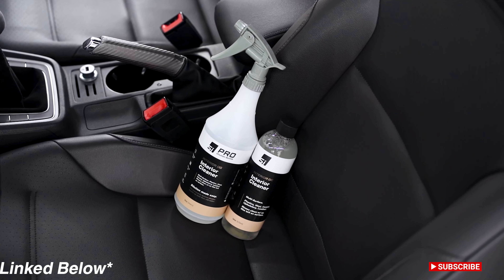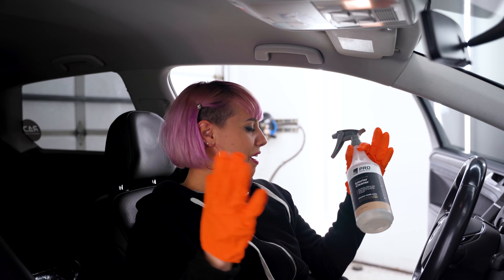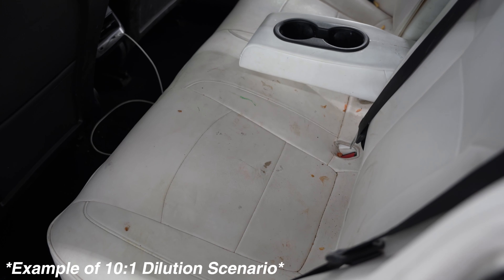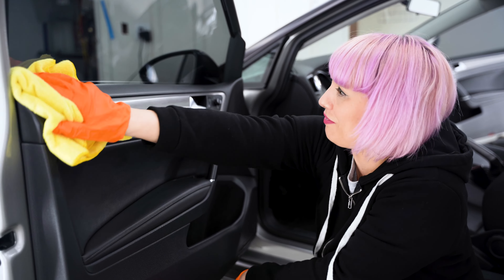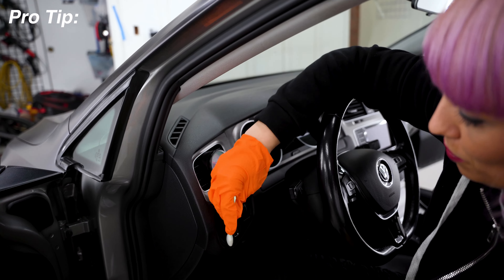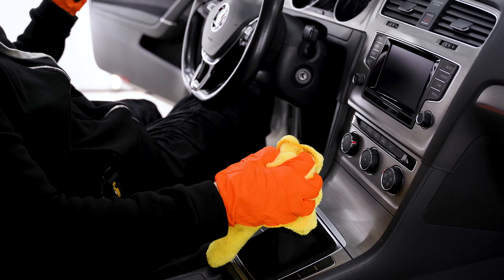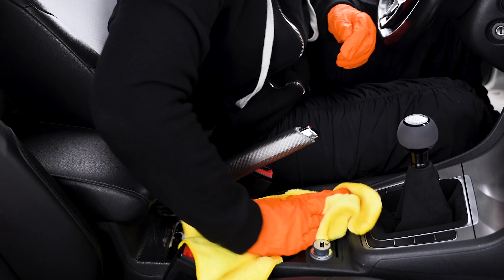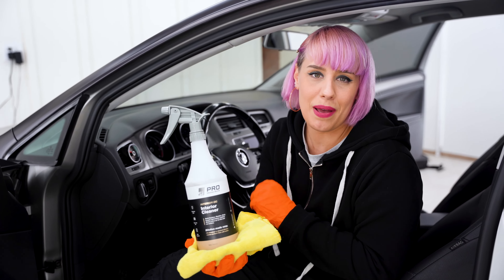HOW to Clean STAINED or Dirty Car Interiors [BEST WAY]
In this video we will be showing you all the tips and tricks there are to maintaining the interior of your vehicle! Sometimes stains and dirt can be tough, which is why we decided to showcase Interior DG, one of our BEST interior cleaners.

Interior DG is a PH-Balanced super cleaner used to clean interiors, removing common stains, daily grime and cleaning soiled carpets! Safely cleans your Steering wheel, Seats (Vinyl or Leather), Fabrics, Door Panels, Plastics without causing fading or discoloration. Interior DG leaves no film or residue behind! Its colorless and odorless formula is so damn good, it cleans in seconds!

Sizes: Available in 16oz, 1gal, 5gal+

Recommended Dilution Ratio: 20:1

Tips: Dilute into 32 oz Pro Bottle to apply to surfaces. Spray, agitate product on surfaces with a detail brush or microfiber towel, wipe clean. Safe to use on painted surfaces. Breaks down tough coffee, grease, wine, pet, and food stains.